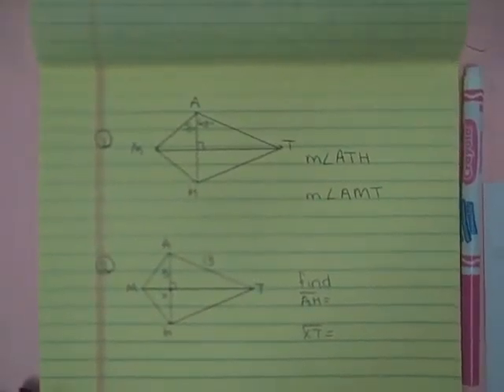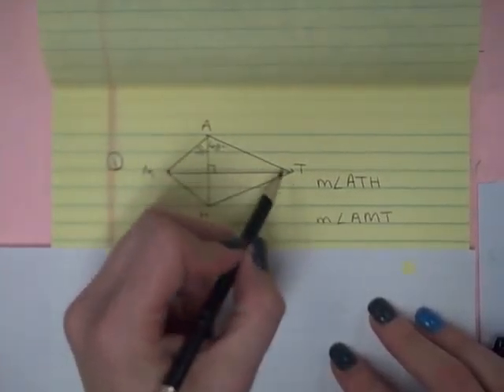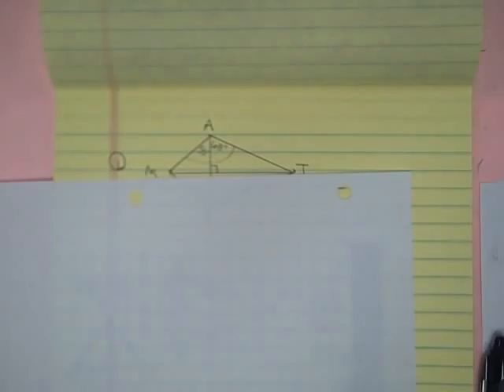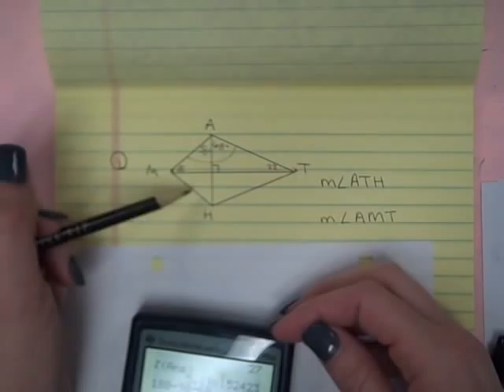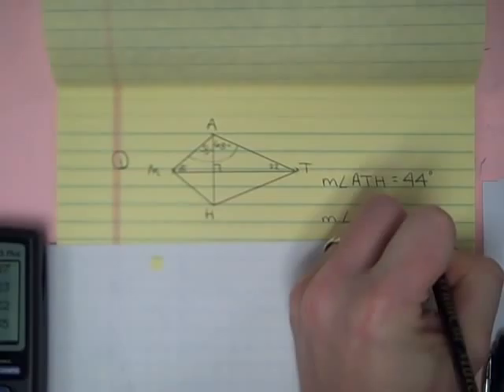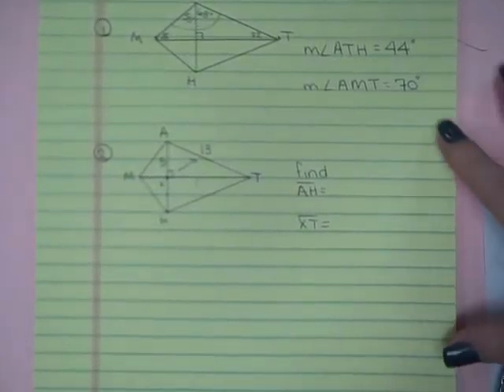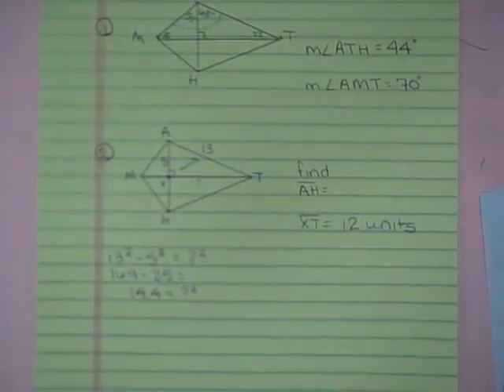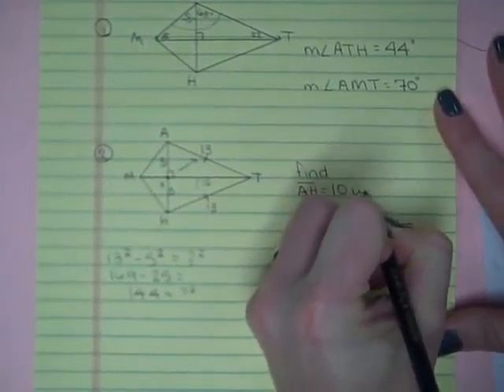6 6 kite examples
6.6 examples using Kites